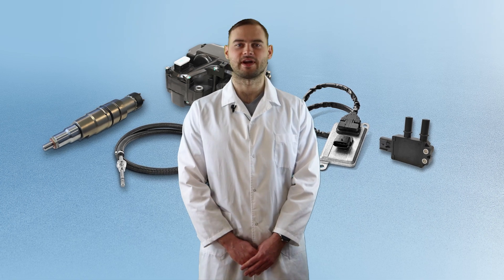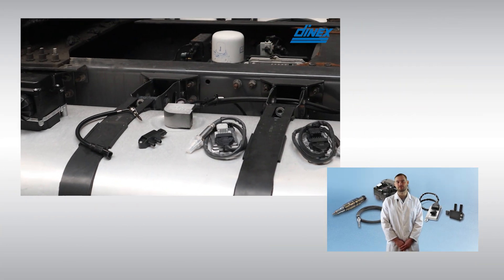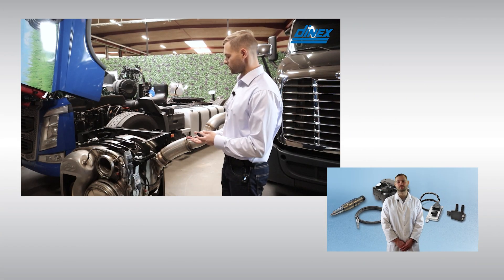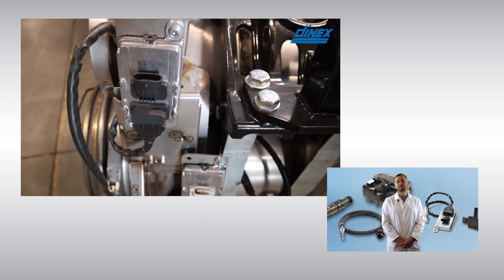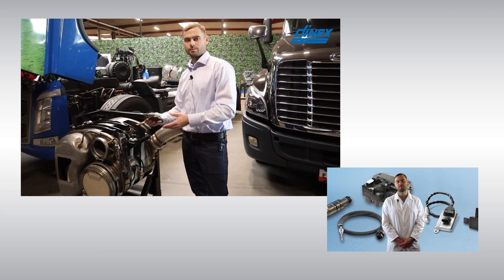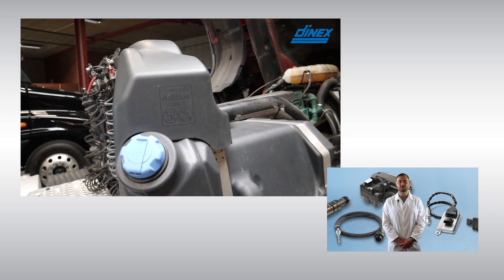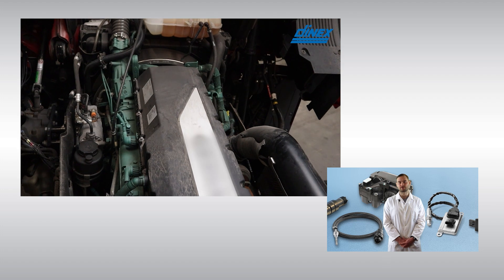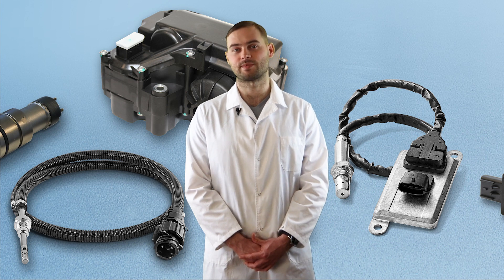Product Spotlight: Mechatronics (Europe)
Karlis Banis (a.k.a. Dr. NOx) presents Dinex' range of sensors, injectors and pumps - also known as Mechatronics.